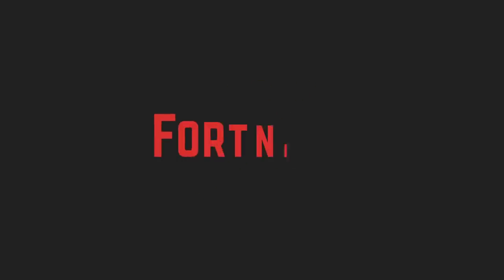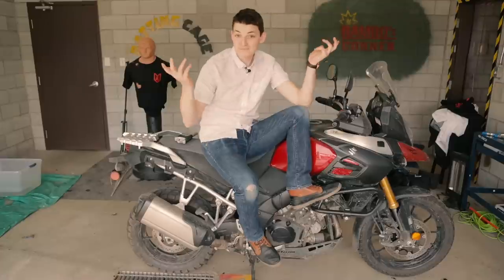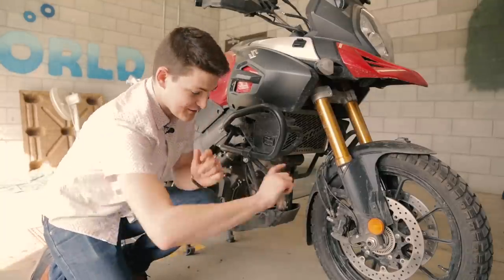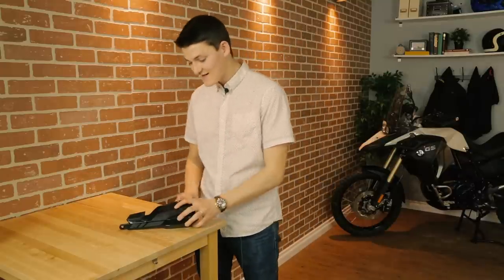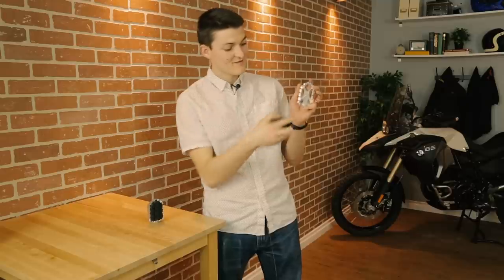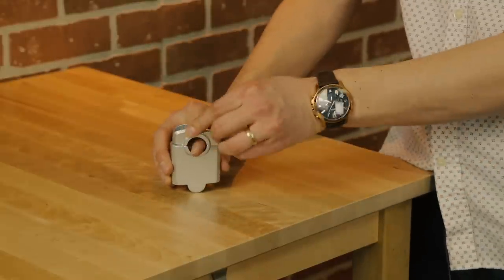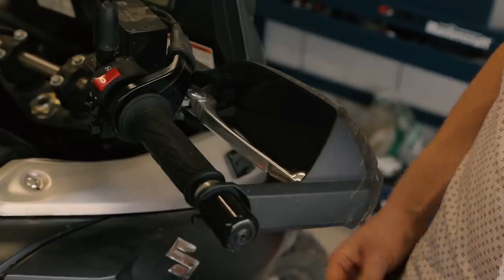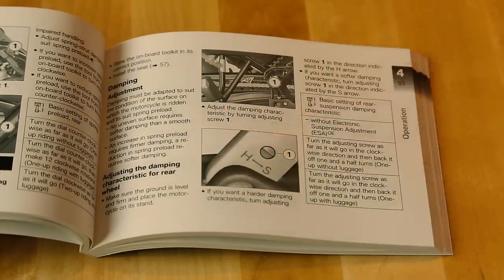Top 10 Off-Roading Mods For Your Adventure Motorcycle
Thinking of taking your off-roading skills to the next level? Or are you adventure riding beginner looking for some help? Here are some tips to get you ready!

Top 10 ADV Motorcycle Mods for Off-Roading:
0:33 - Knobby Tires Review
1:03 - Engine Bars
1:27 - Skid Plate
2:08 - Radiator Guard
2:37 - Hand Guards
3:30 - Puig Adventure Foot Pegs
4:04 - Handlebar Risers
5:07 - SW-Motech Sidestand
6:04 - Suspension Adjustment